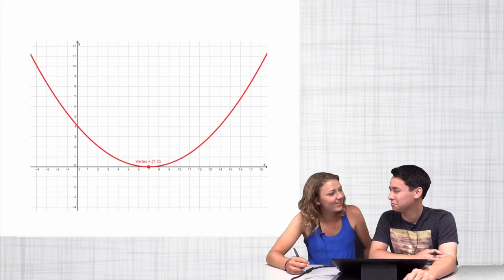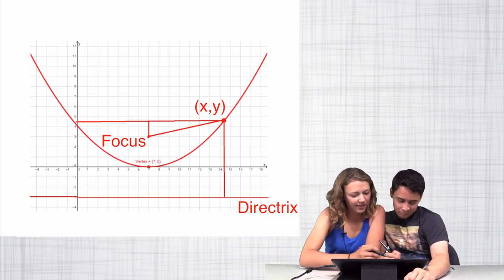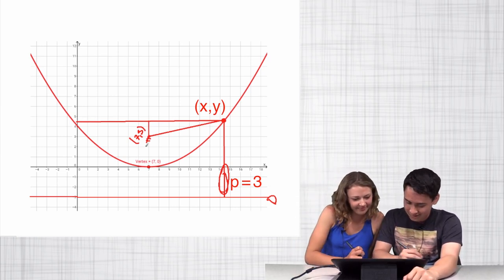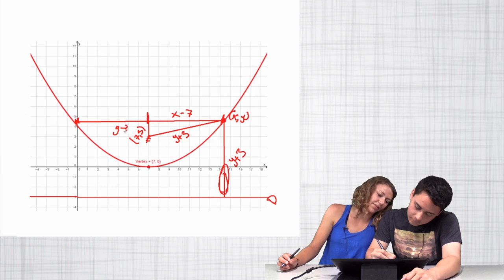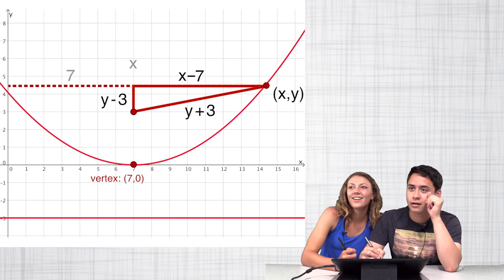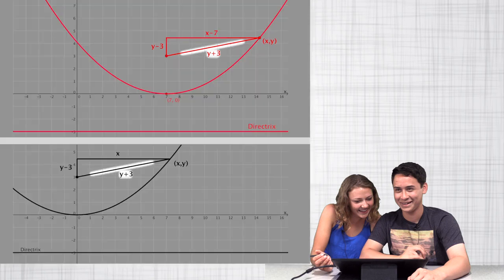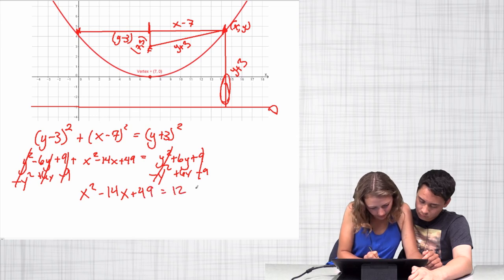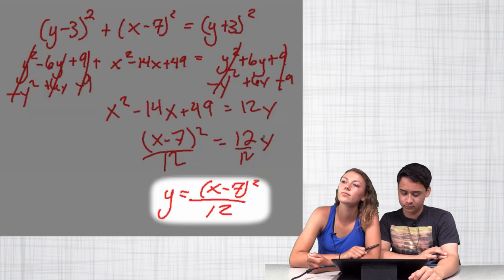Parabolas with Vertex (h,k) (2/7)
Keoni and Sasha use the Pythagorean Theorem and the definition of a parabola to derive an equation of parabola with a p-value of 3 and a vertex at (7, 0).